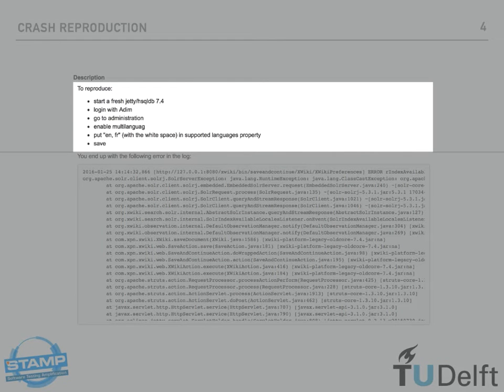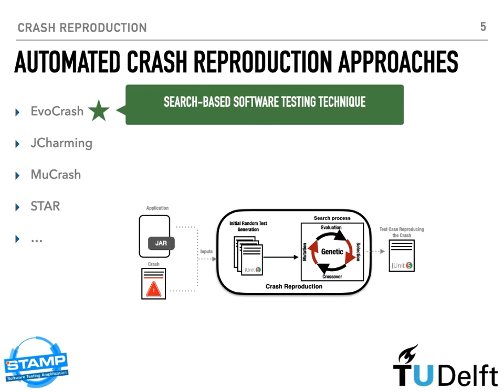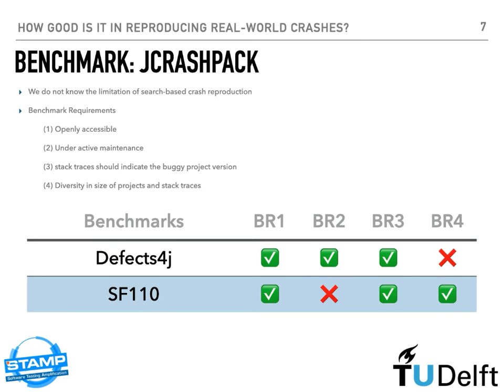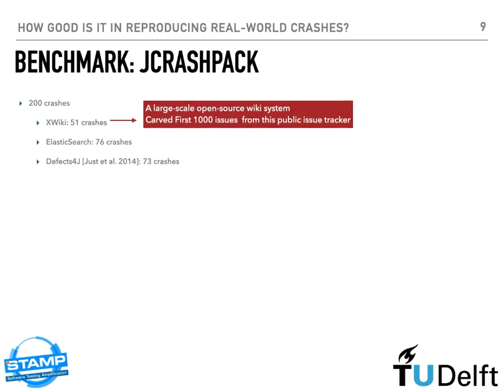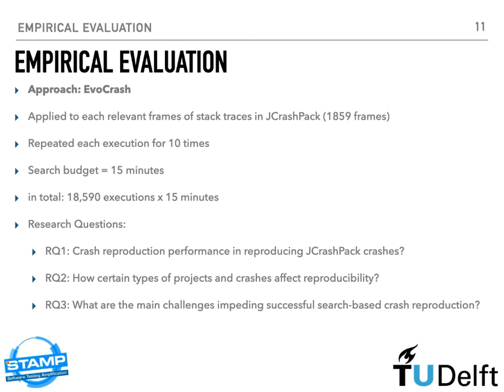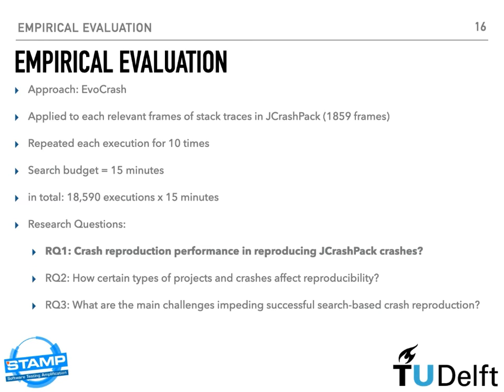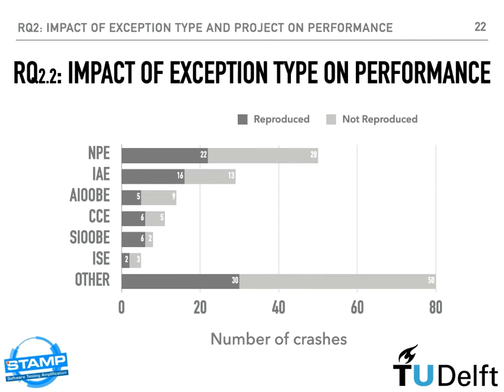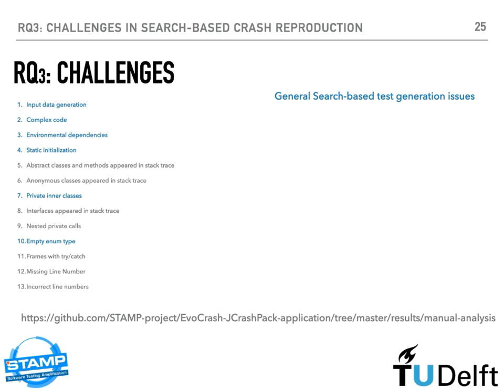A Benchmark-Based Evaluation of Search-Based Crash Reproduction